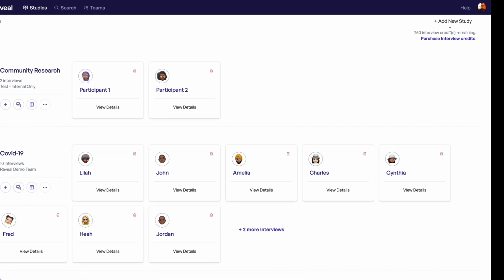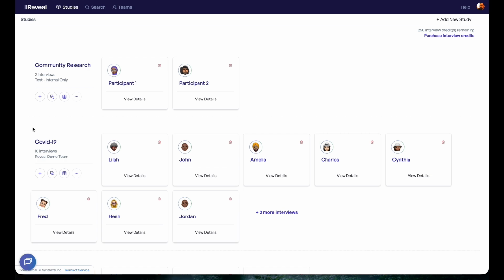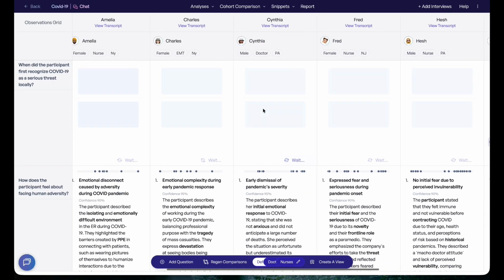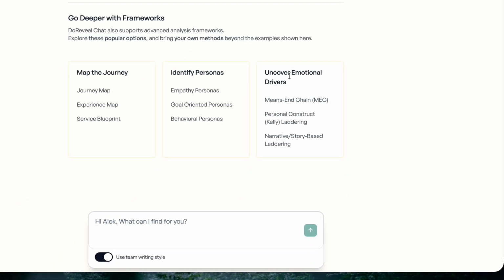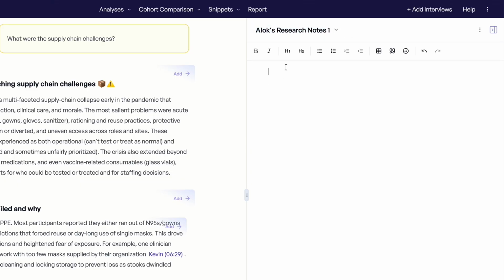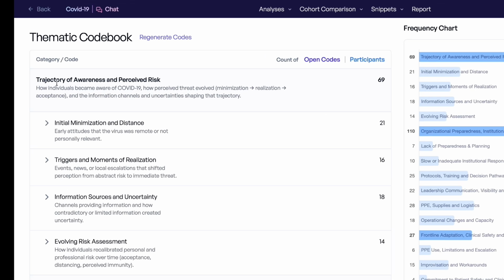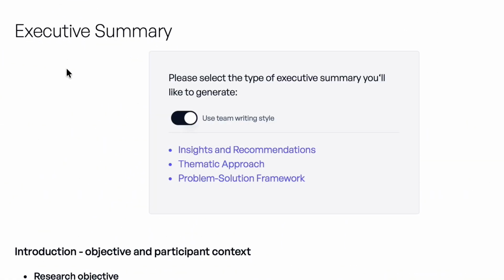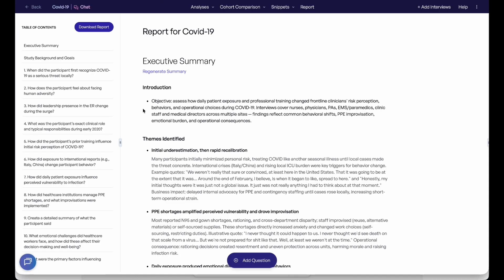DoReveal Detailed Walkthrough